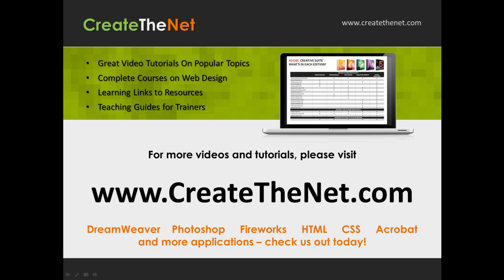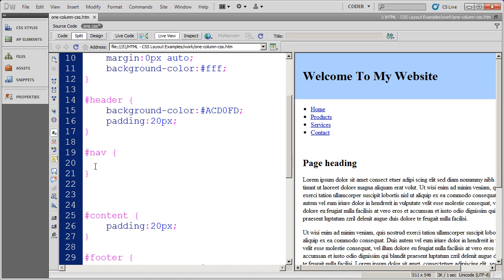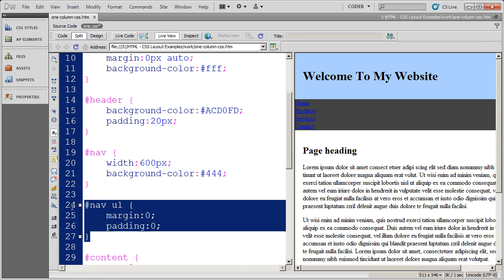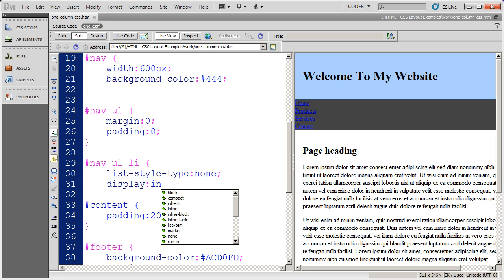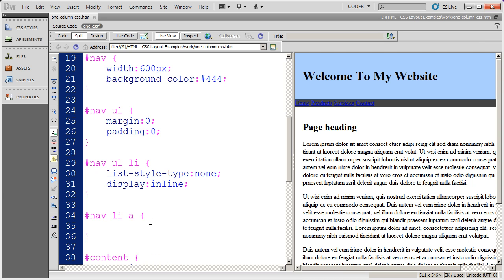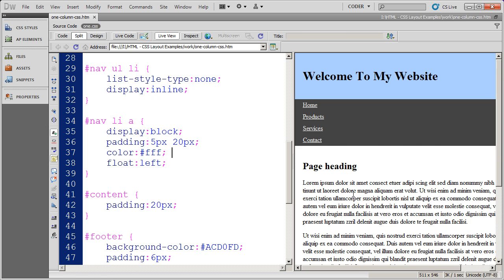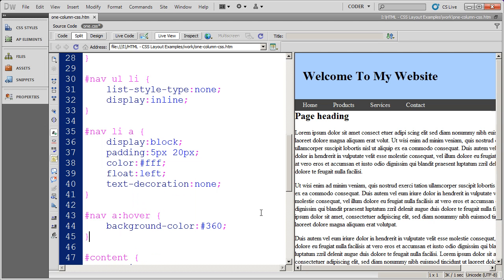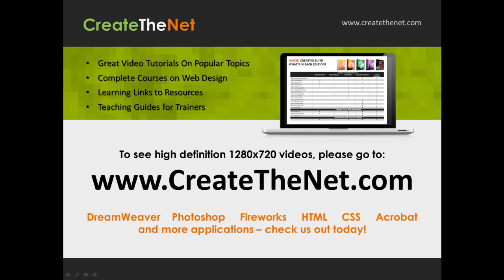CSS Based Layouts - One Column Layouts - Part 3 - CSS Navigation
Learn to create a one column CSS based layout. In part three you will see how to create the CSS navigation menu with the rollover effect.